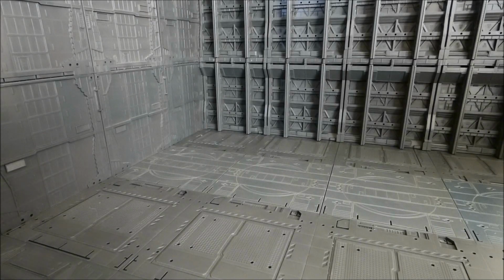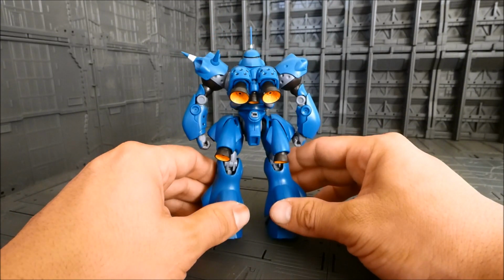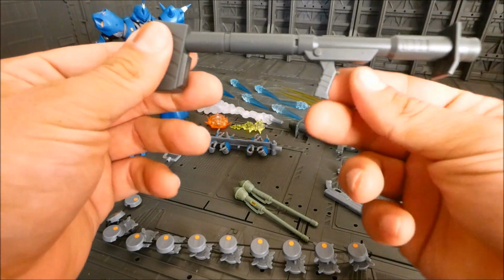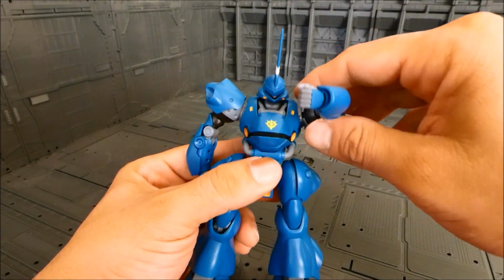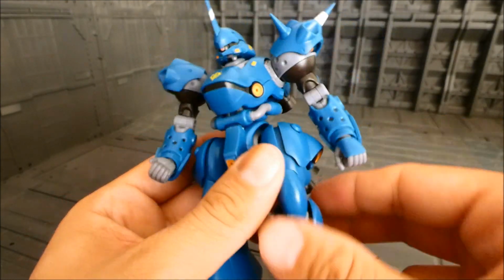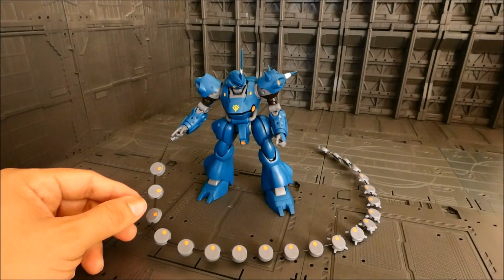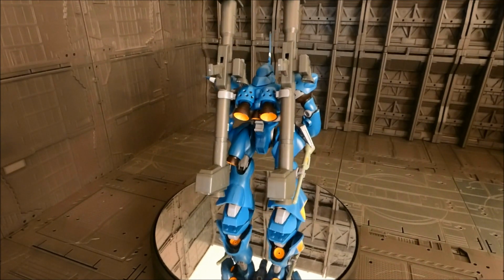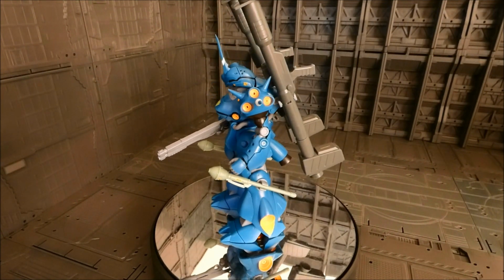Robot Damashii MS-18E Kampfer ver. A.N.I.M.E. Action Figure Review